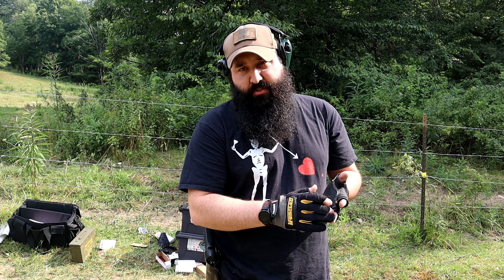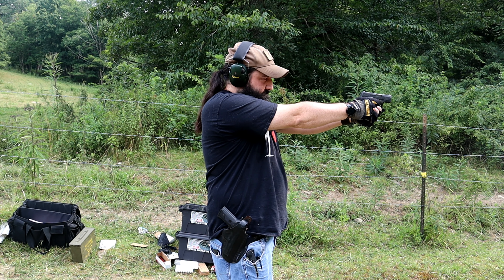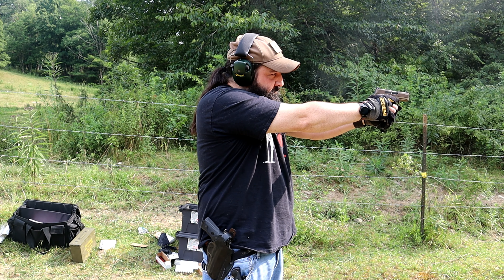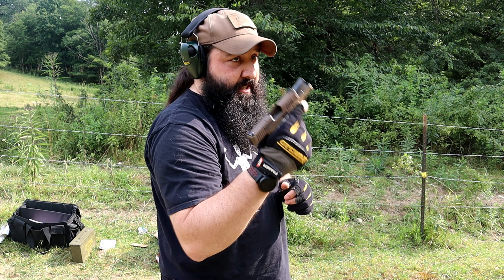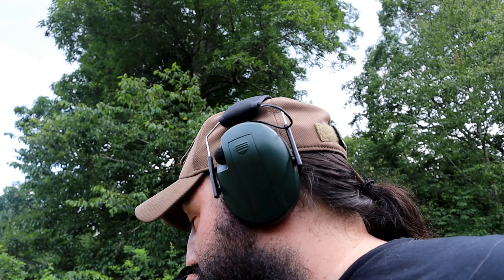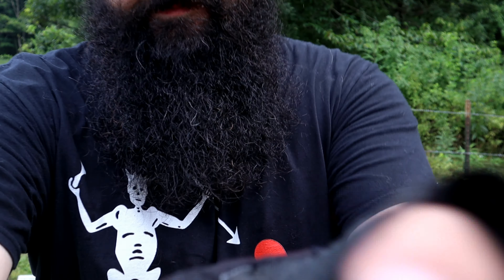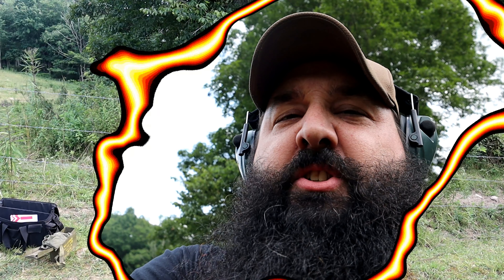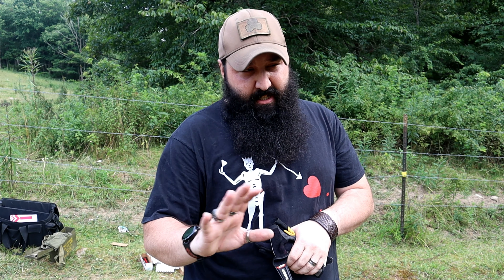Taurus GX4 vs Springfield Hellcat vs Sig P365 vs Smith and Wesson Shield Plus. REMATCH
An updated video redoing one of my earlier videos.  I told you guys I would revisit this one and the results are far more different.  Honestly this one is pretty close.

Special thanks to my friends and coworkers for the loaner pistols.